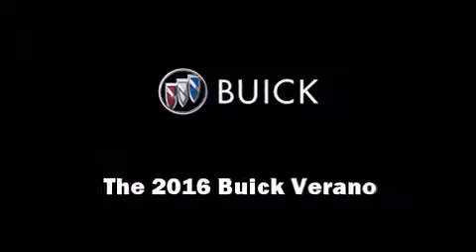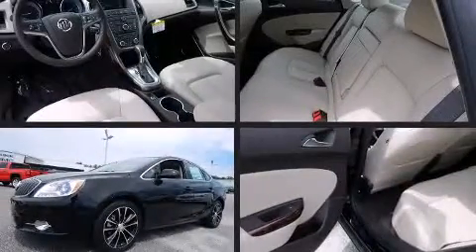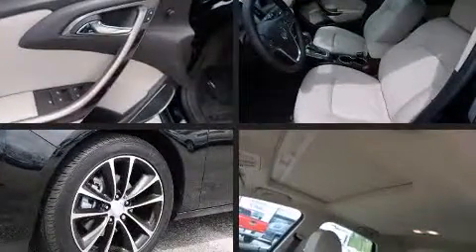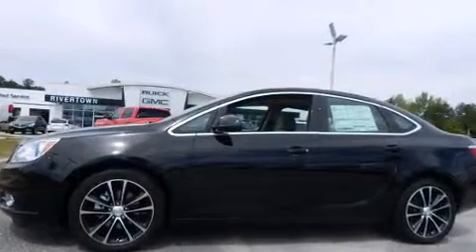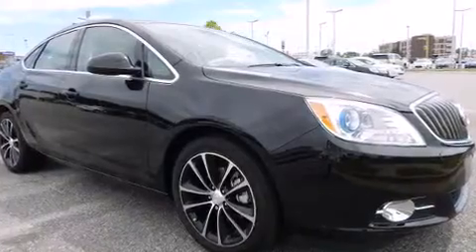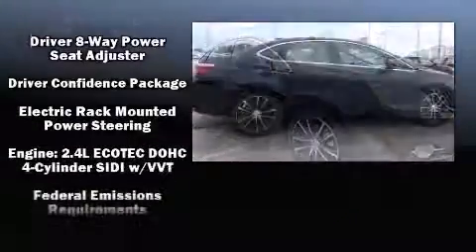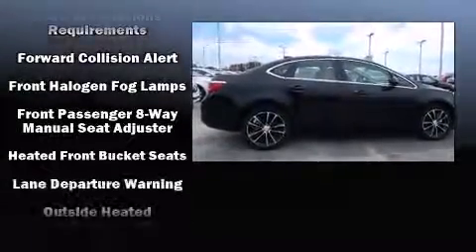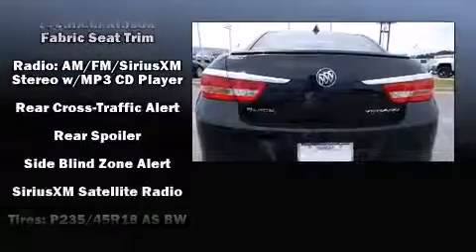2016 Buick Verano Sport Touring Group in Columbus, GA 31904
The 2016 Buick Verano. This 4 door, 5 passenger sedan leads among competitors in its segment. Under the hood you'll find a 4 cylinder engine with more than 170 horsepower, and for added security, dynamic Stability Control supplements the drivetrain. Top features include front dual zone air conditioning, front and rear reading lights, a built-in garage door transmitter, a blind spot monitoring system, heated seats, lane departure warning, an overhead console, and remote keyless entry. For drivers who enjoy the natural environment, a power moon roof allows an infusion of fresh air. Take assurance in side curtain airbags, providing head protection in the event of a severe collision. We pride ourselves on providing excellent customer service. Stop by our dealership or give us a call for more information.